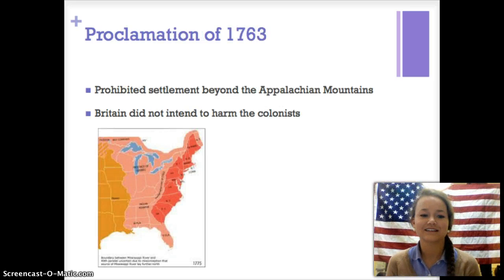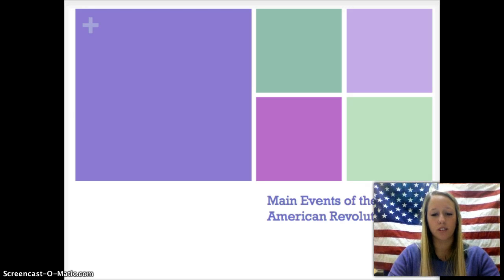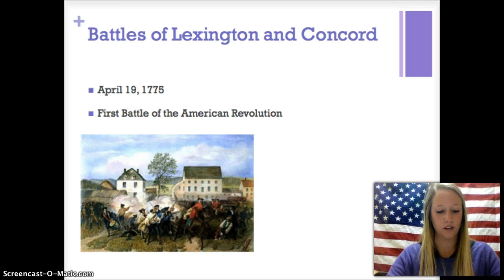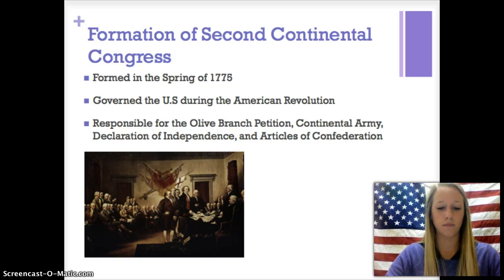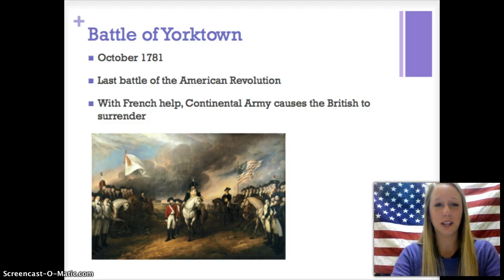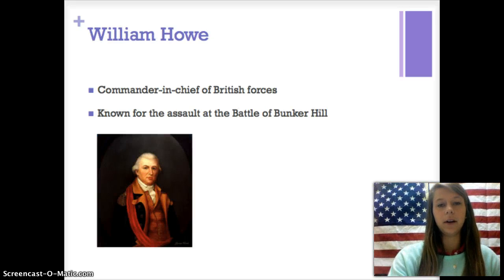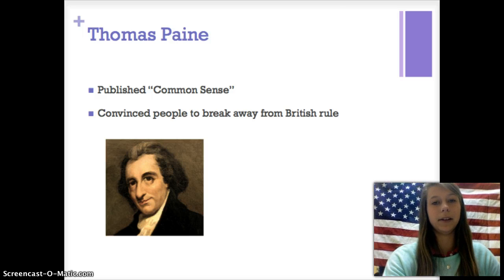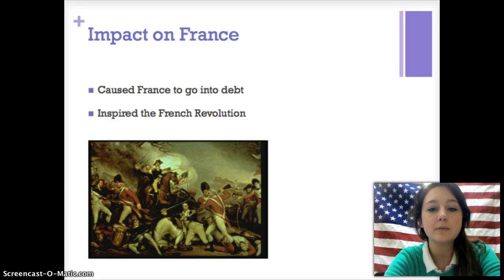American Revolution - 6th Period